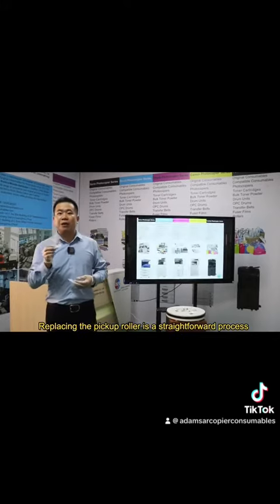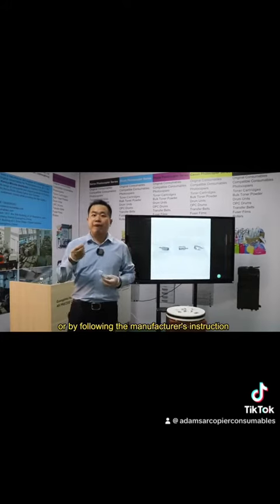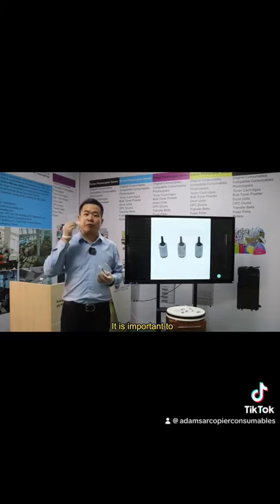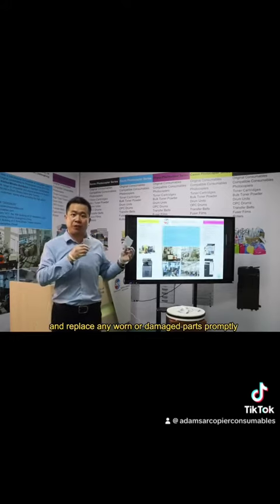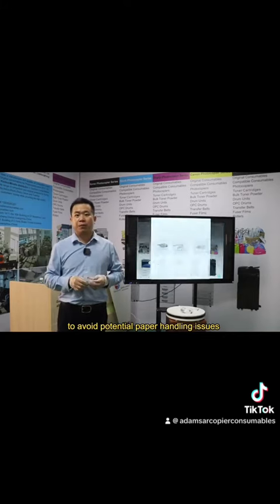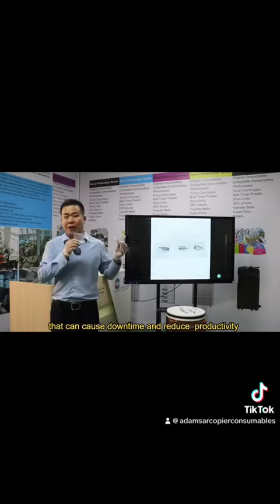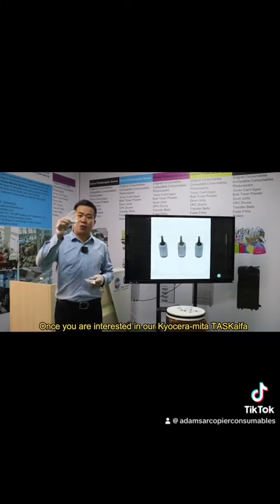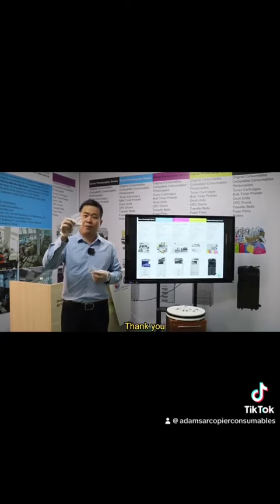TASKalfa 4002i5002i6002i 02 Pickup Roller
Pickup Roller

For Use in

Kyocera Copiers TASKalfa 4002i

OEM Part No.:302ND94340 / 302ND06110